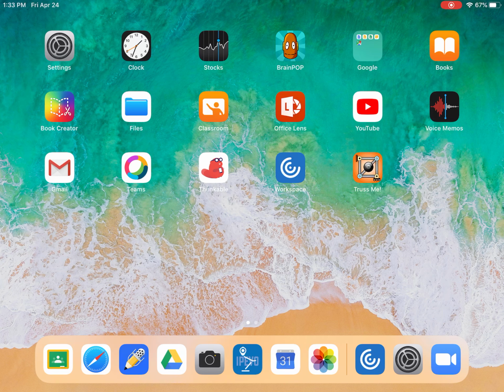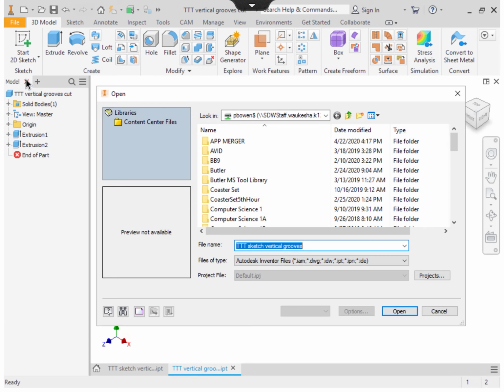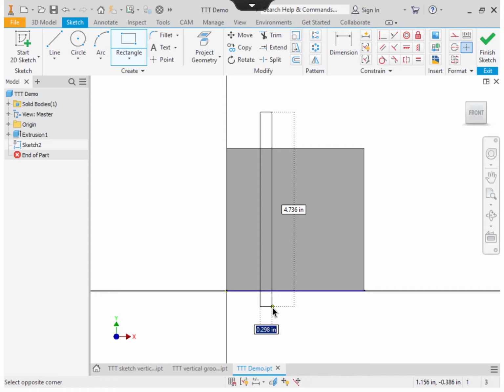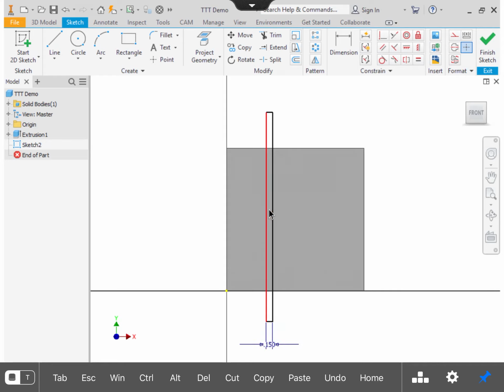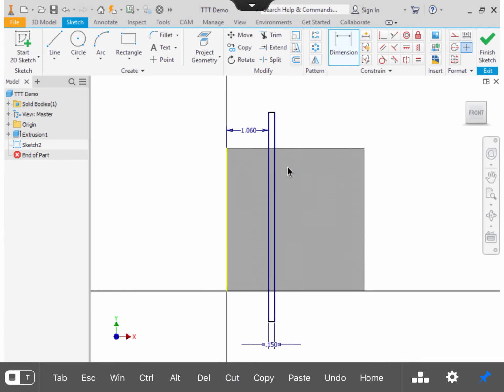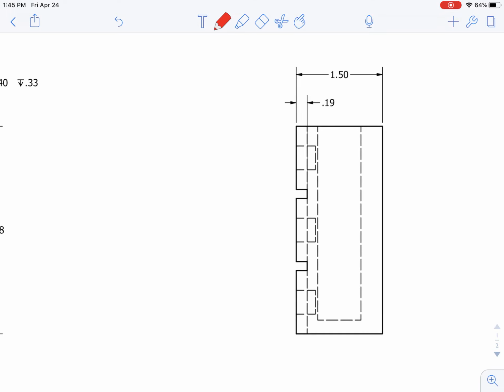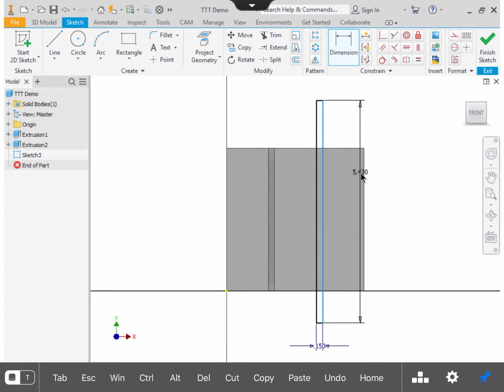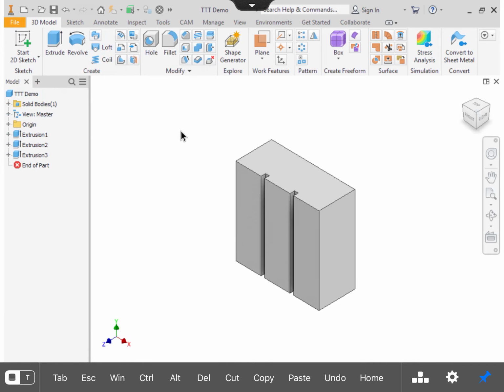Inventor TTT Day2 'Vertical Grooves' on iPad